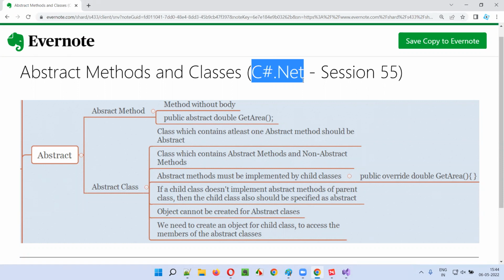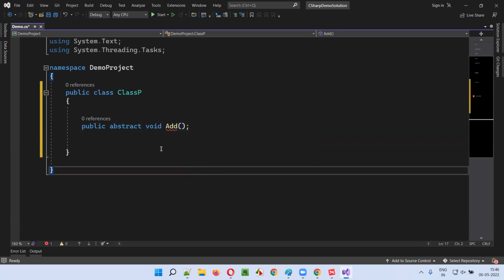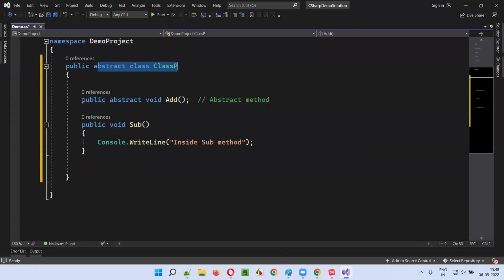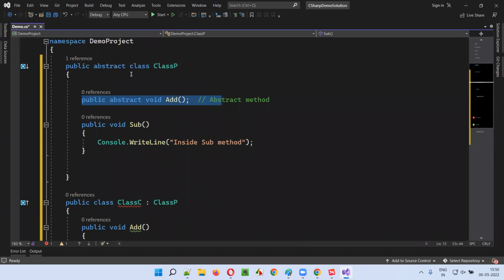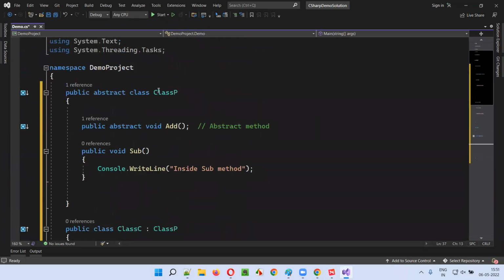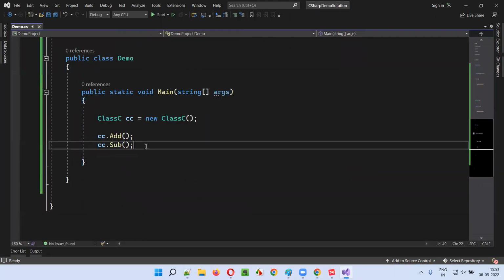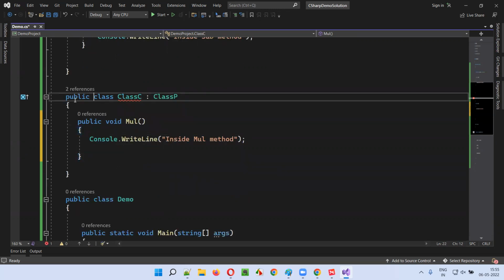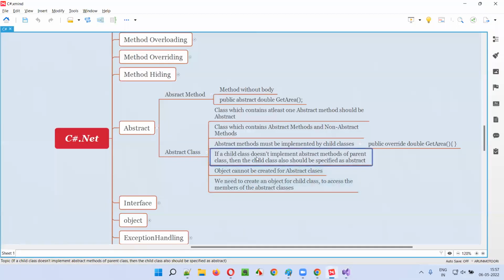Abstract Methods and Classes (C#.Net - Session 55)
In this session, I have explained and practically demonstrated Abstract Methods and Classes in CSharp.